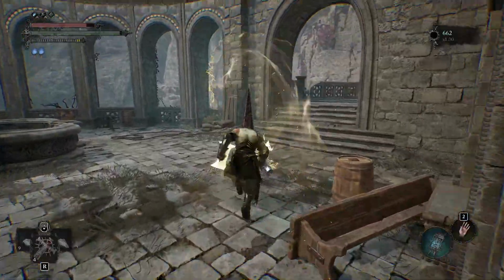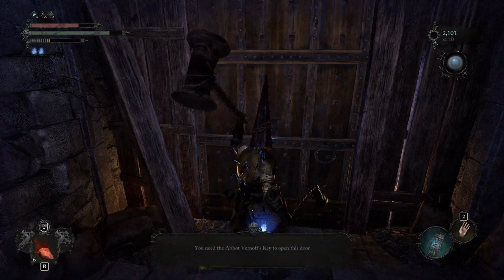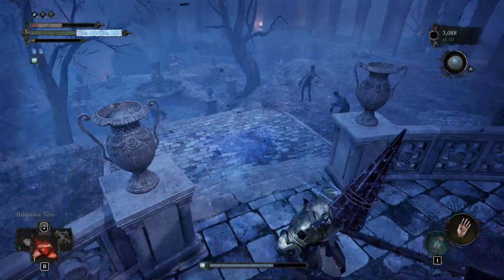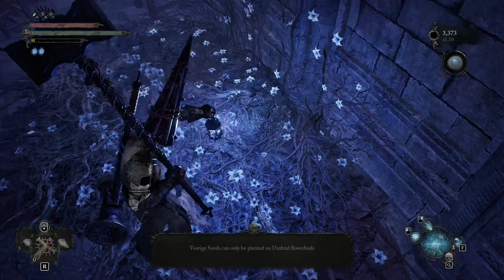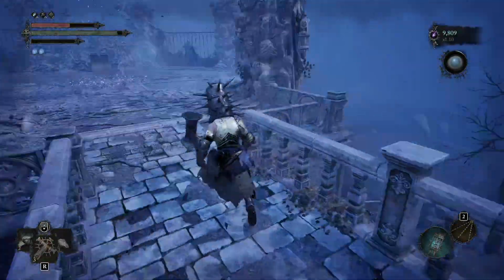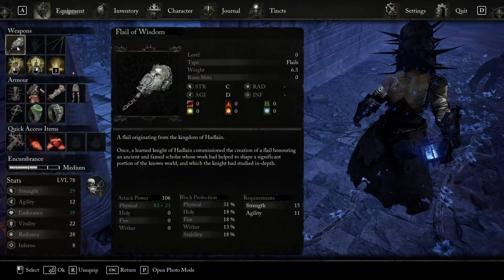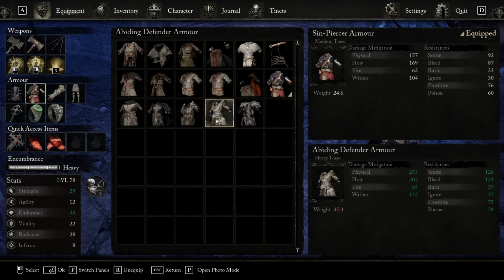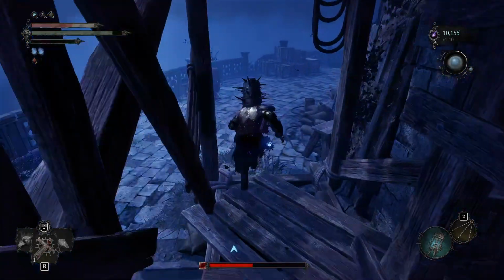Lords of the Fallen - Lets Play Ep 11 - Leprosarium- Easy Abiding Defender boss - Face monster